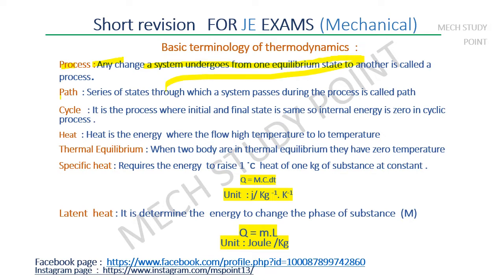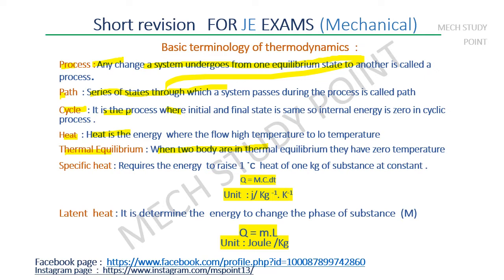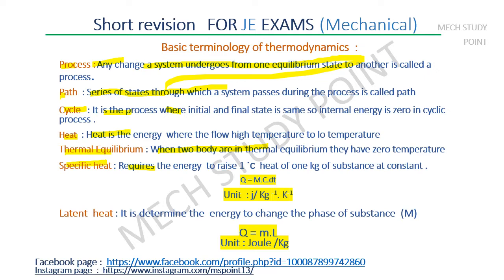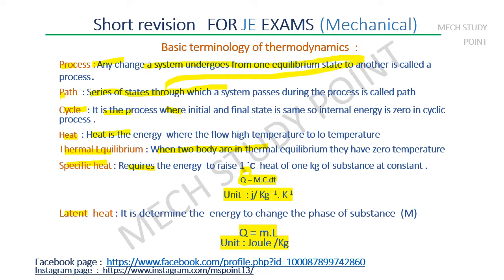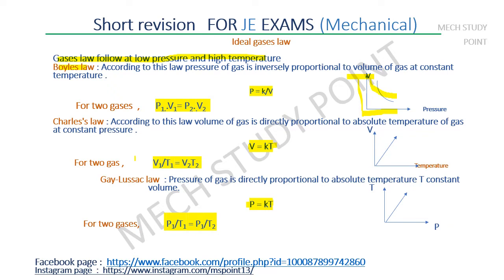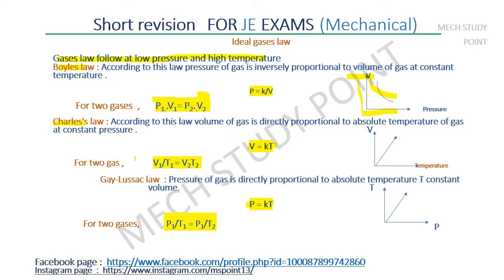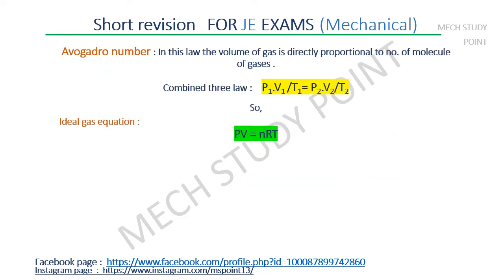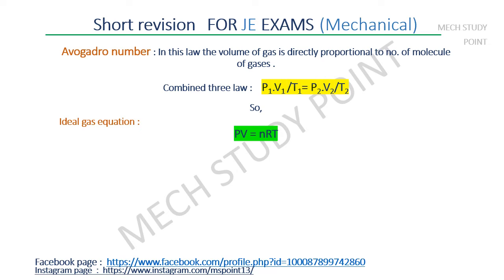Gaseous law || Basic terminology of thermodynamics || Part -02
This is new video of fluid mechanics Parts - 02

Here the more videos available for technical exams , revision video and question practice , basis fundamental knowledge .
so, we just need to go with these types simple way to learn concept of mechanical egg subjects